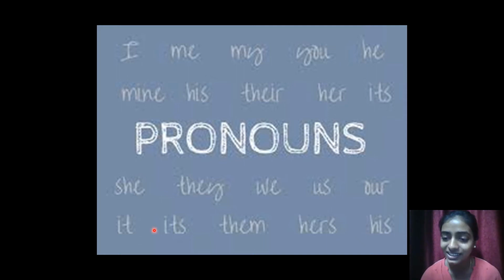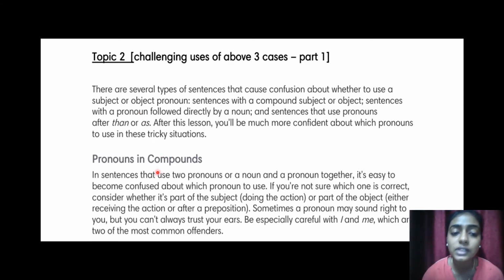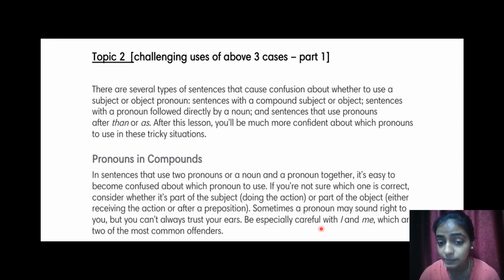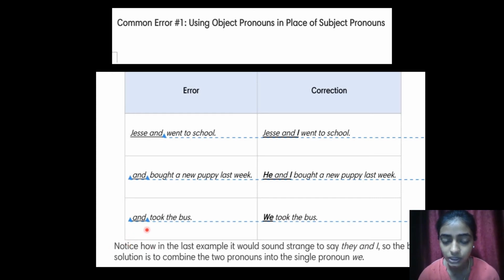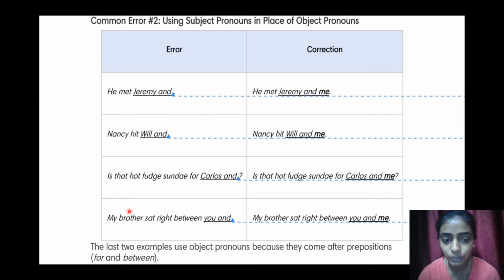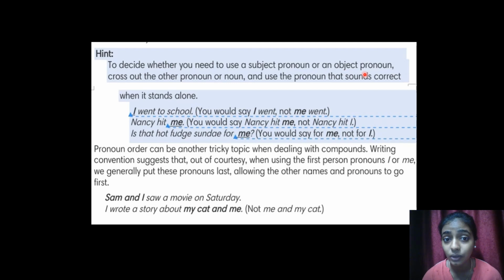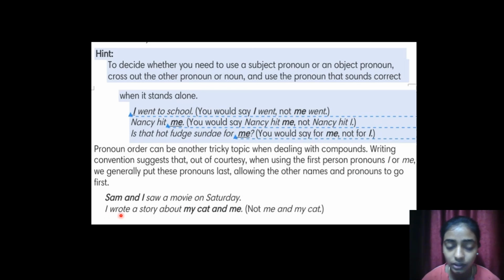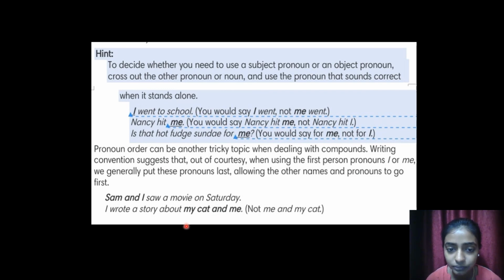challenges while using pronouns - part 1